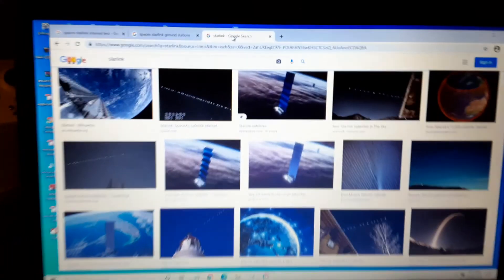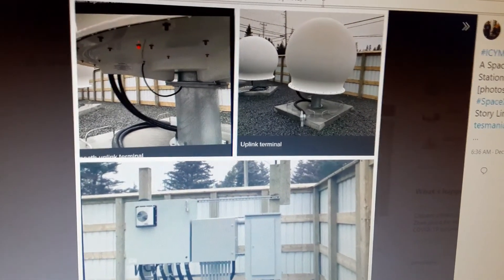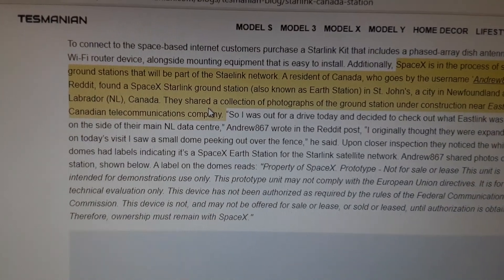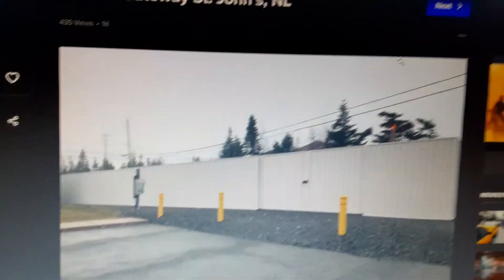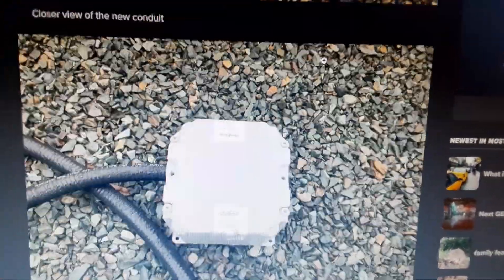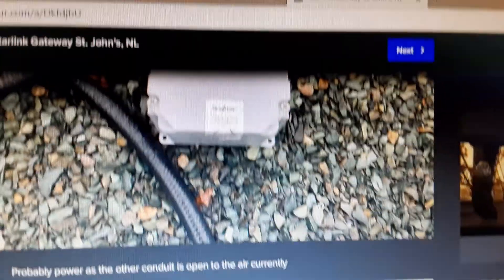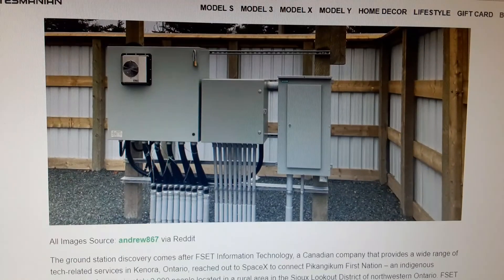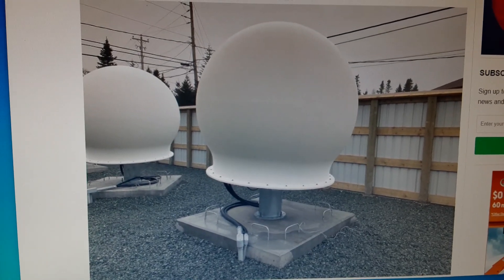SpaceX Starlink Prototype Ground Station photos exposed by Canadian resident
SpaceX Starlink Prototype Ground Station photos exposed by Canadian resident. SpaceX Starlink satellite ground Station photos.
For more space news visit my Space Gab Podcast